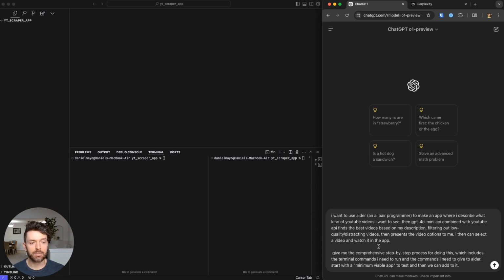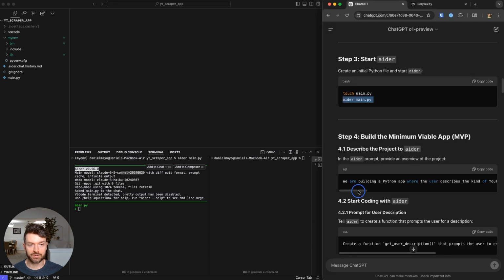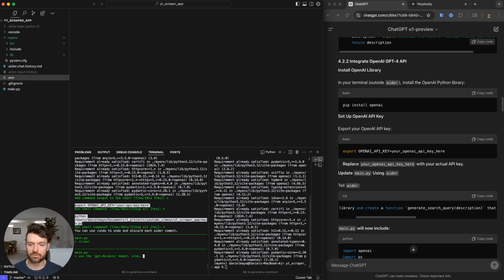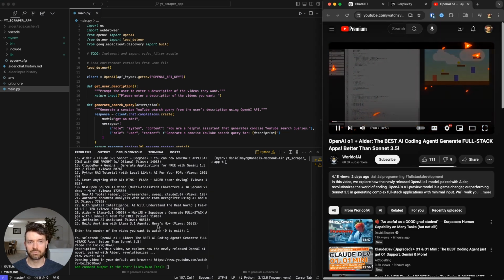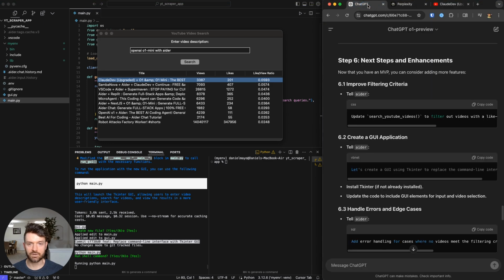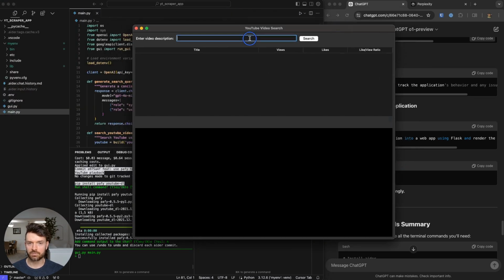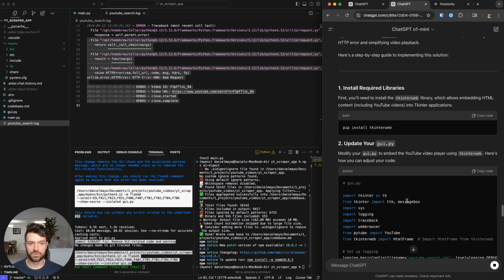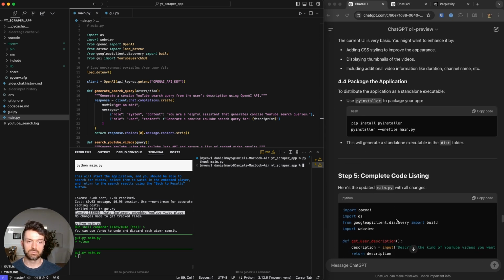Using OpenAI o1-preview and Aider for Coding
In this video, we explore how to use the new OpenAI o1 preview alongside Aider and Claude 3.5 Sonnet for developing a Python application. The app allows users to request and watch YouTube videos based on GPT-4 mini-generated search queries and filtered results. Follow along to see the step-by-step coding process and insights on optimizing interactions between these AI tools.

00:00 Introduction to OpenAI and Claude 3.5
00:47 Setting Up the Project Environment
02:00 Creating the YouTube App
03:53 Integrating APIs and Running Commands
14:18 Filtering and Ranking YouTube Videos
19:37 Testing Video Loading
20:06 Creating a New File
21:12 Handling Errors and Debugging
23:28 Exploring Alternative Solutions
24:32 Using AI Tools for Debugging
26:39 Final Adjustments and Testing
37:56 Concluding Thoughts